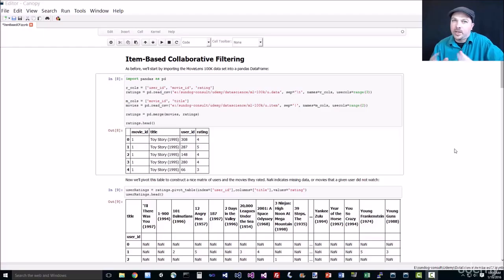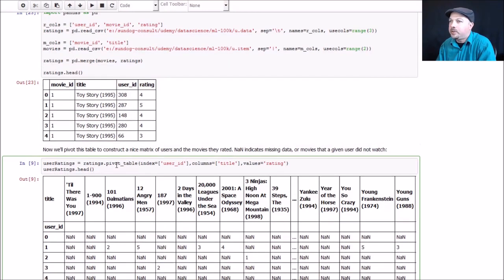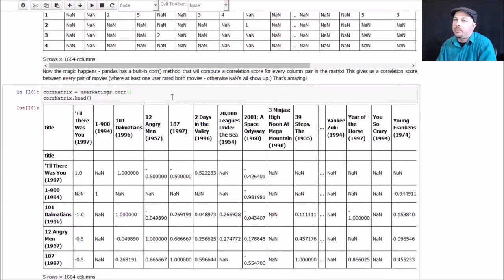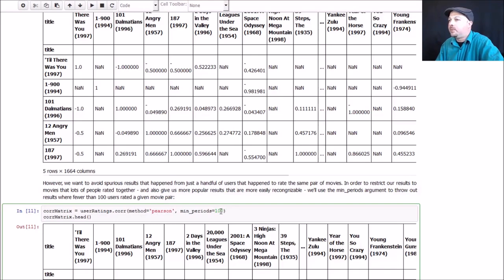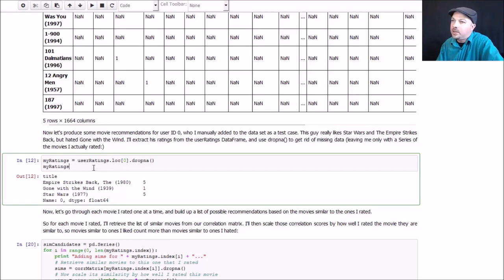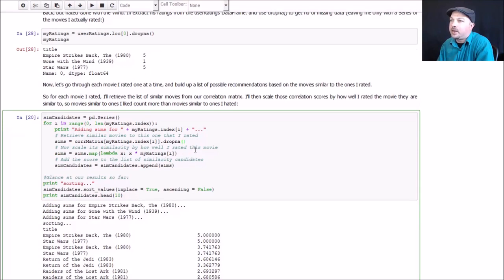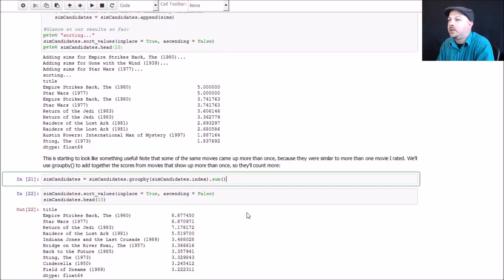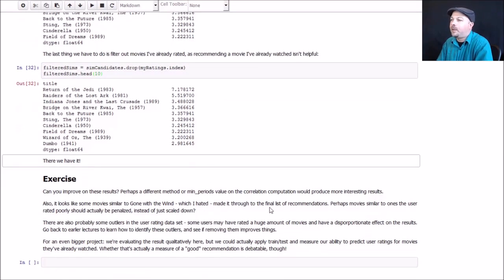041 Activity Making Movie Recommendations to People